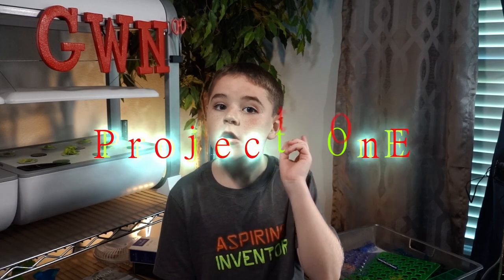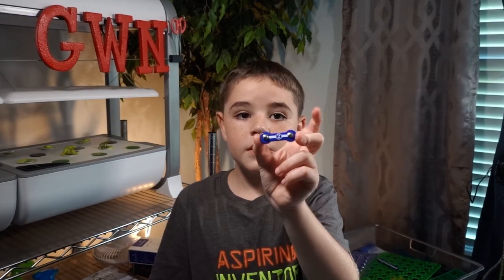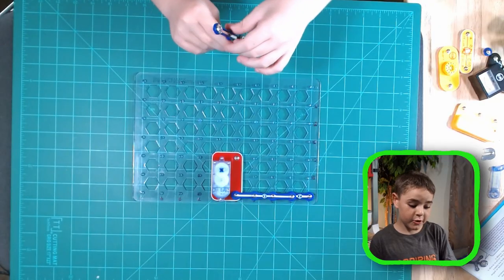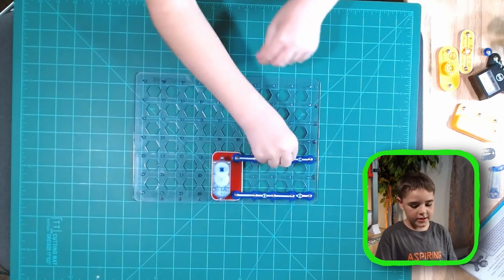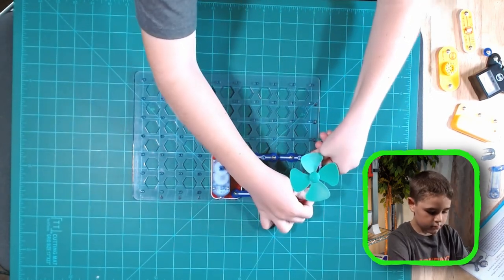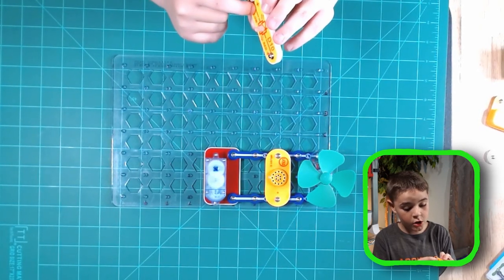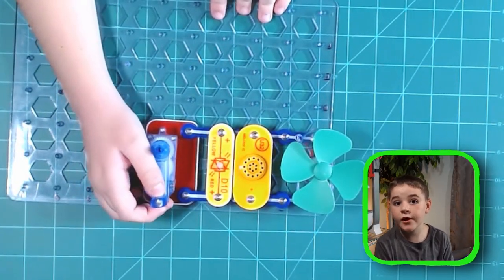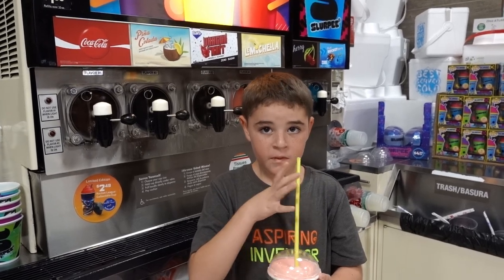Snap Circuits Demo P1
Hello all and welcome back!

We are super excited to start a new chapter in our channel.
                          Snap Circuits!!!
We are also going to start on YouTube kids!
           So, look out for fun adventures with Nathan!

Thank you all who have helped us along the way!
-Nathan and Dad.

His official group.

additionally thank you to,
@PatrickStirling on YouTube for the free plug ins

Links to the goods!!!

Here is the link for the Green Energy Kit
if you would like to follow along 👇

3D set that we will be doing next 👇

extra sets 👇
Snap set 203

Robert and Melinda Snyder, growing with Nathan is/are a participant in the Amazon Services LLC Associates Program,

This video may contain elements from Videezy.com. graphics, sound or clips all free use.

Nathan,
Super glad you still have a fire in you. You have gotten taller and also your teeth have finally returned. Changing all the time. Ever so smart and sweet.
Love you!

Logitech webcam 😍